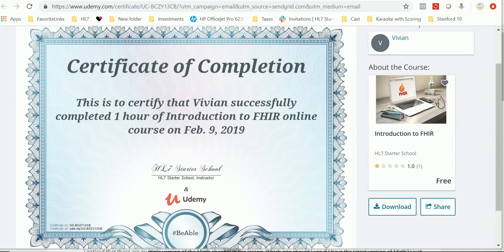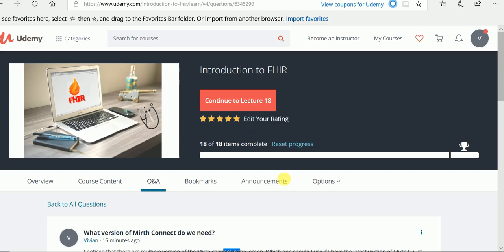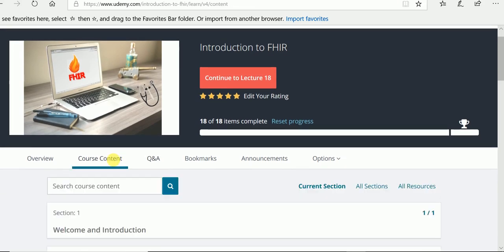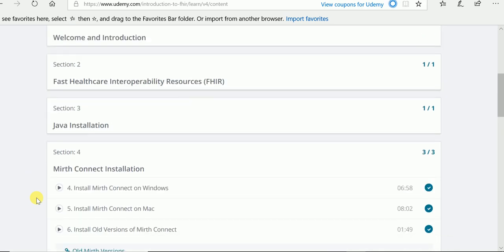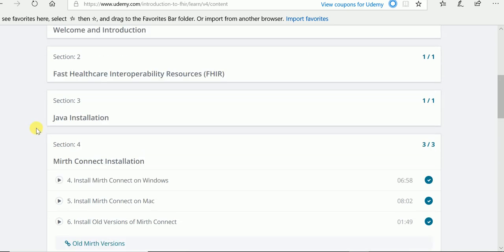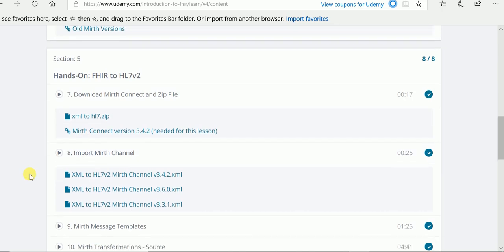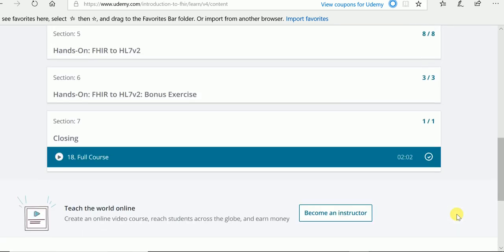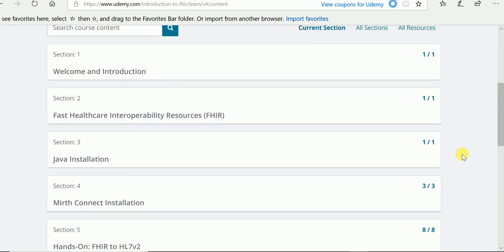Free FHIR Hands-On Udemy Course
This course will help you understand the basics of FHIR.

The hands-on exercise use free Mirth Connect and will walk you through the following:

-Installing Mirth Connect.
-An example of transforming FHIR in XML format (Patient Resource) to HL7 v2 (ADT A08).

What you’ll learn:
-Exposure to Mirth Connect: Installation, Transformation, Translation.
-Basic understanding of FHIR: Convert a FHIR resource to HL7 version 2.x.

-Mirth Connect version 3.3.1 or above (PC or Mac) is required.

-Anyone who wants an easy FHIR hands-on, step-by-step lesson.